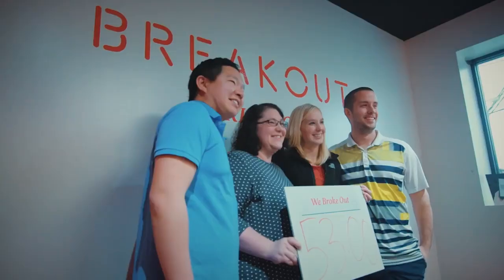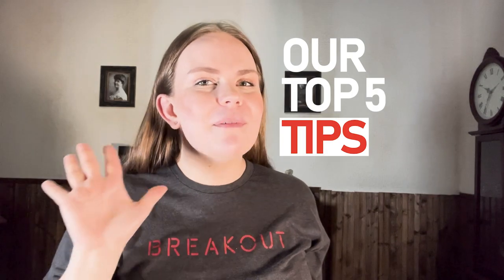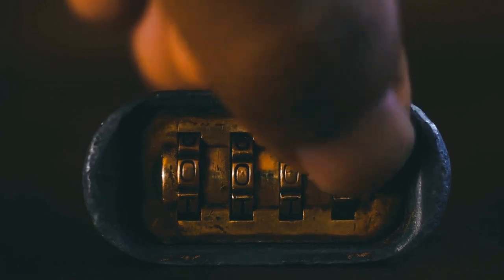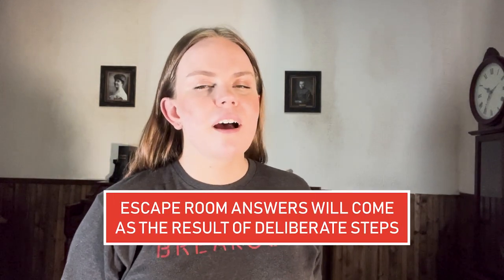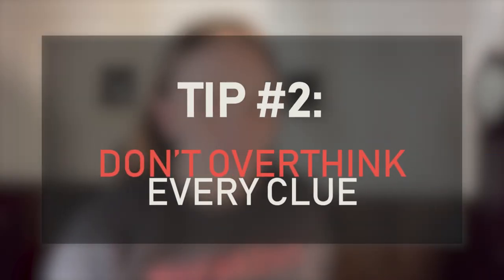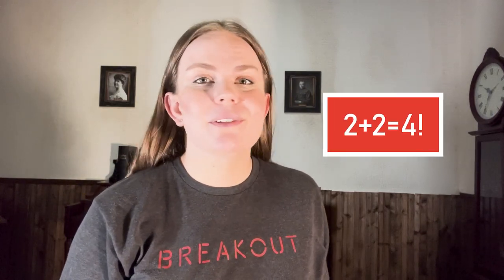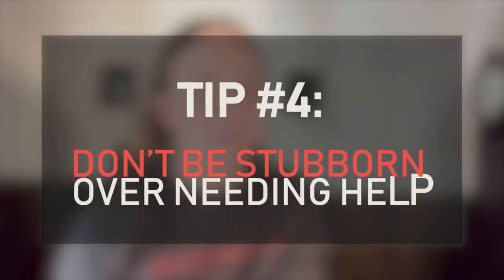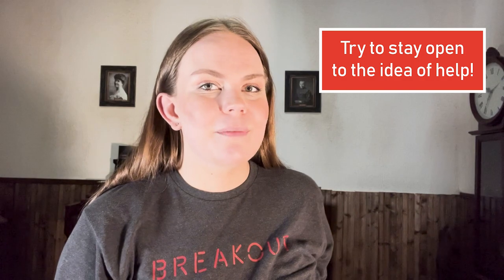5 Things Your Escape Room Game Master Wants You to Know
In this video, we'll spill the tea on the top 5 things your escape room game masters want you to know! If escape rooms are your jam, stick around for our top tips.

We are so excited to bring the channel new kinds of content.

Did you know we have YouTube Shorts? 👉
Ready to play?